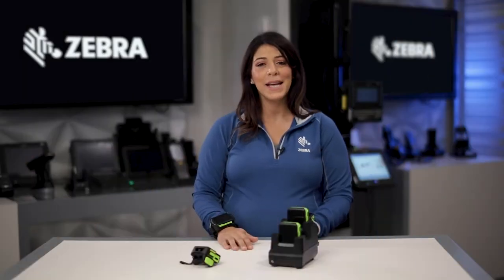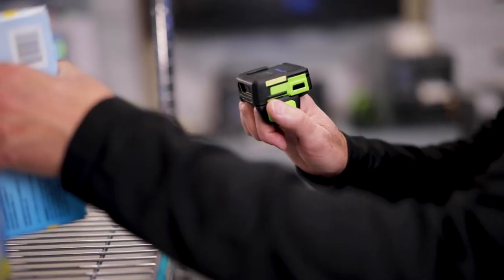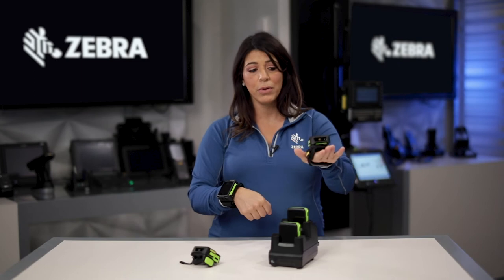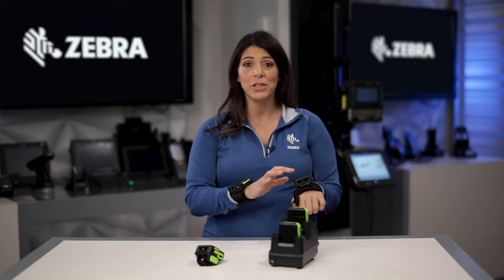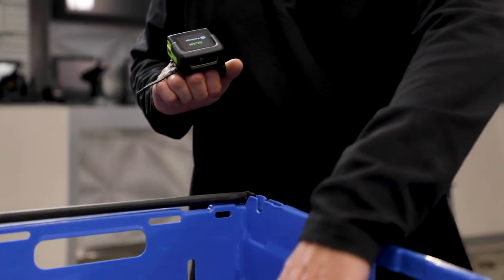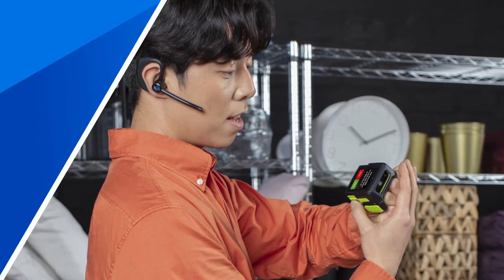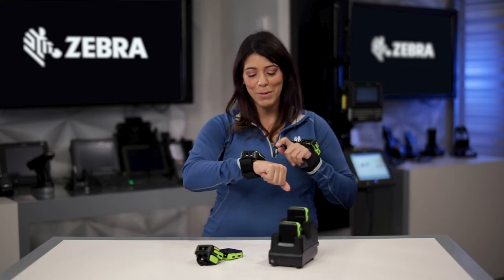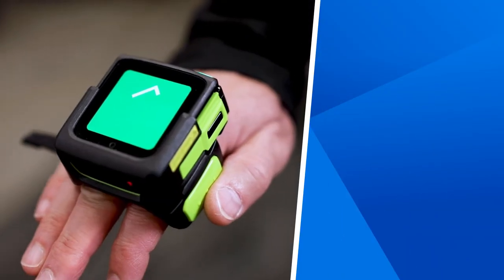WS50 Android Wearable Computer Product Overview Video | Zebra Technologies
Connecting your employees is easy with Zebra’s WS50 Android enterprise-class wearable mobile computer. The WS50 is rugged and modular, making day-to-day tasks for teams a lot easier, whether you are in manufacturing, warehousing, retail, or hospitality. Learn about the WS50 all-in-one wearable mobile computer